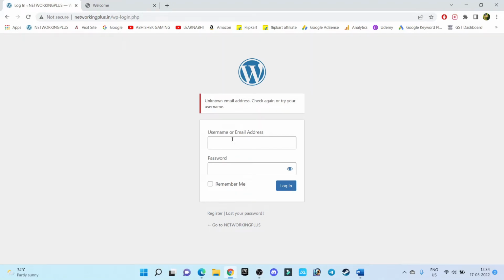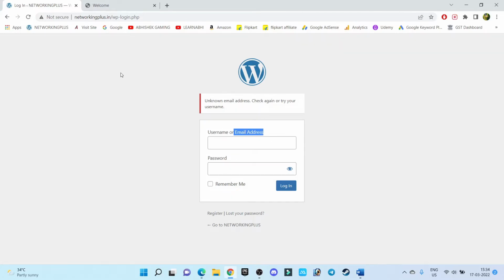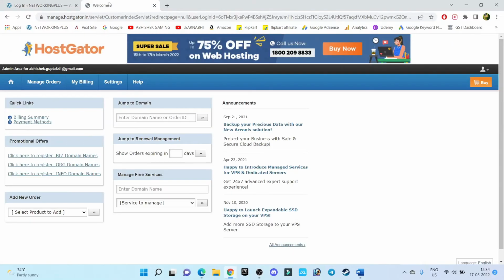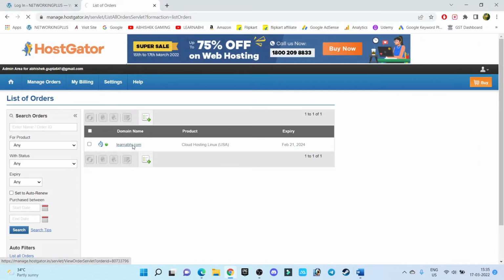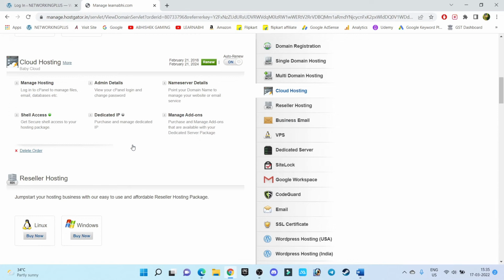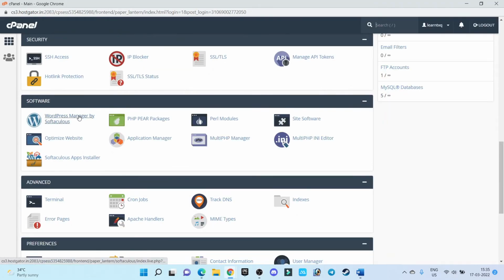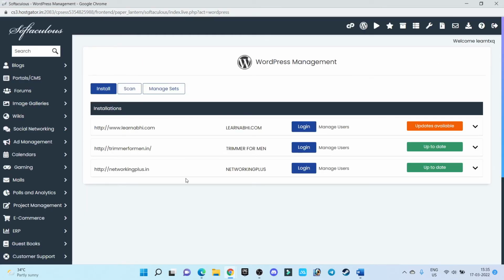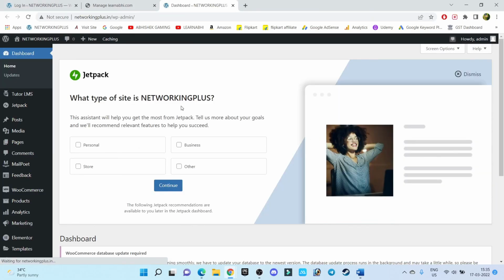Forgot wordpress username and password | How to Login?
I forgot my WordPress username and password. Here is a step-by-step tutorial on How to log in to the WordPress website from Cpanel | WordPress Tutorial for beginners